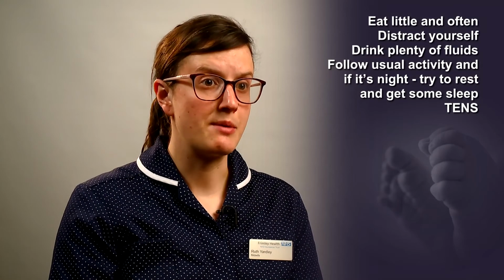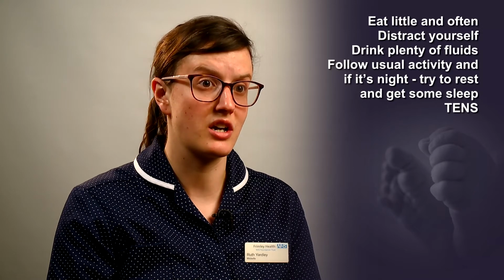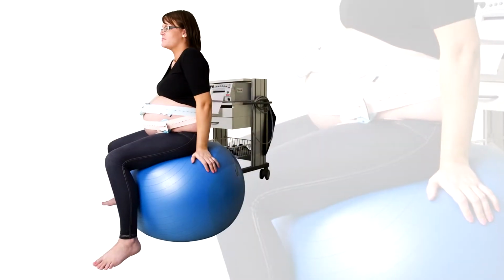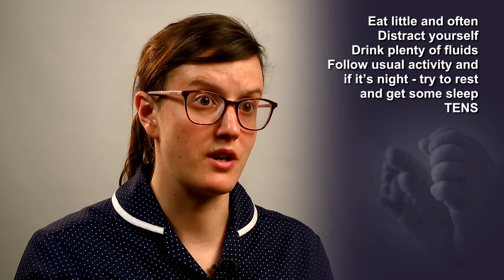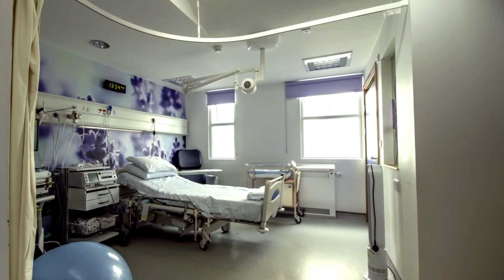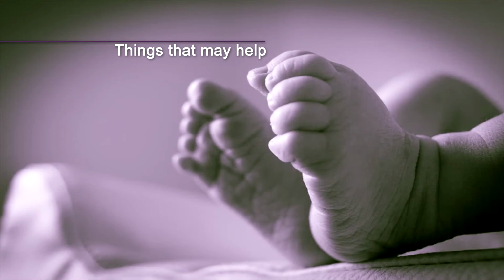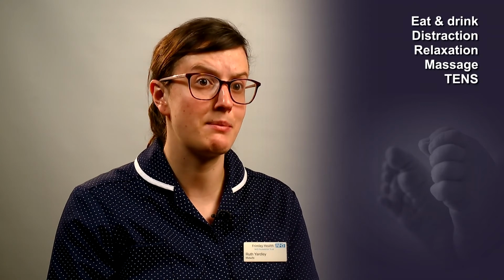14 Induction of labour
Ruth describes what is involved if your labour needs to be induced